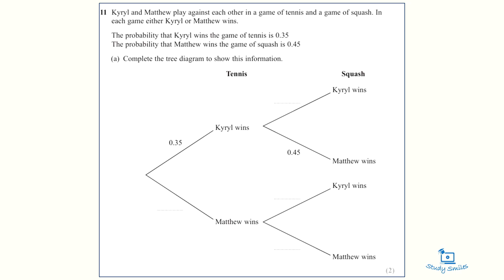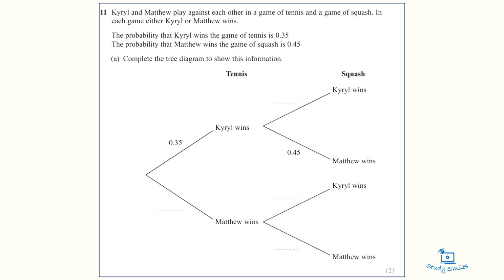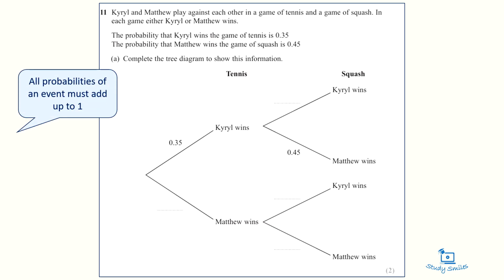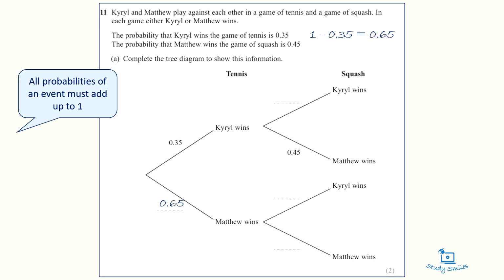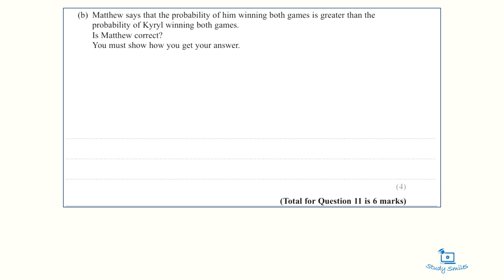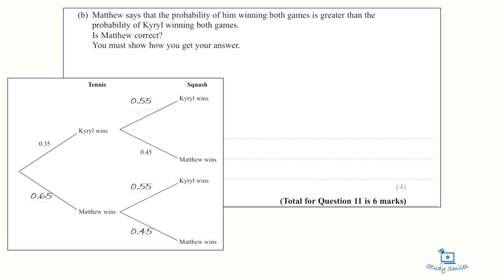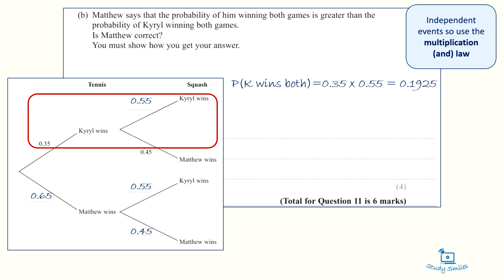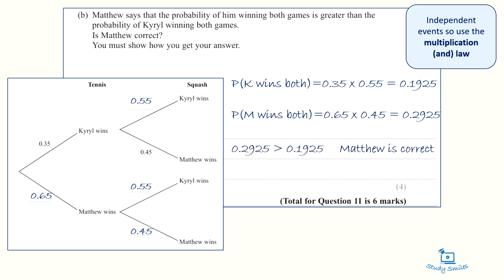GCSE Statistics: Tree diagrams exam question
This video walks through how to answer a GC SE Statistics exam question on probability tree diagrams using a question from the Edexcel 2024 Foundation Paper 1.

Fully worked answer and exam tips.  Ideal for revision and exam preparation to maximise marks.